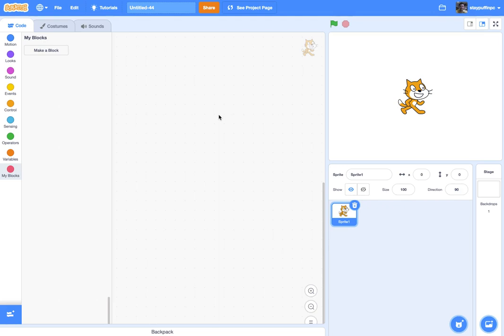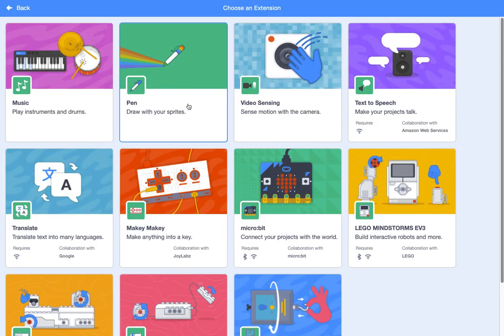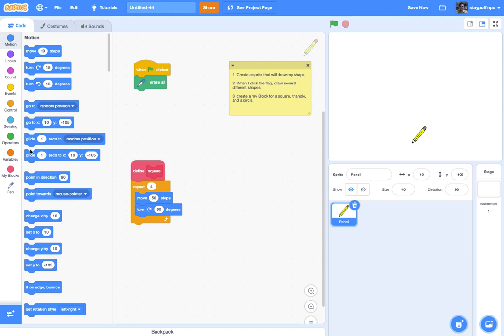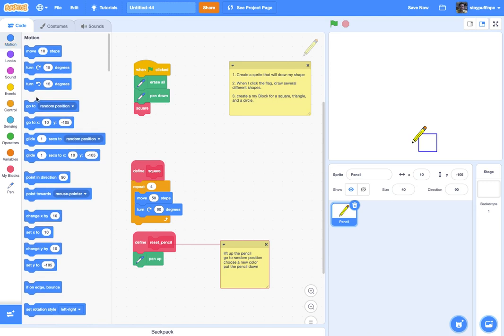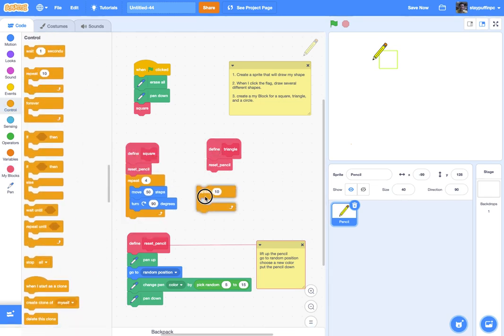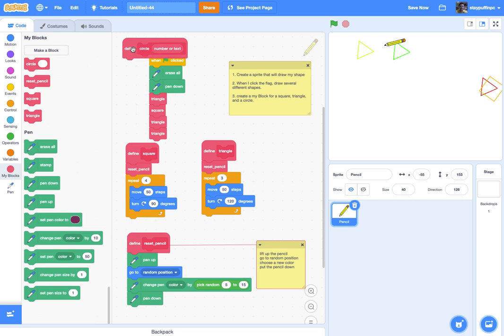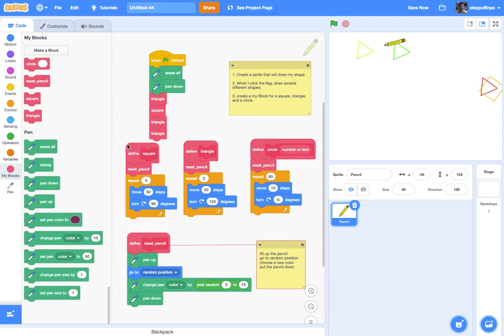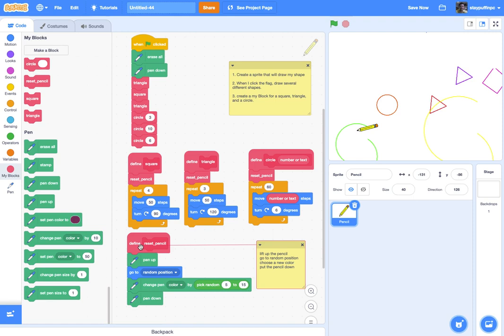algorithms with shapes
Quick video showing how to use MyBlocks in Scratch to create different shapes.